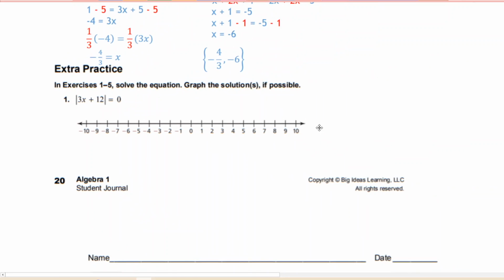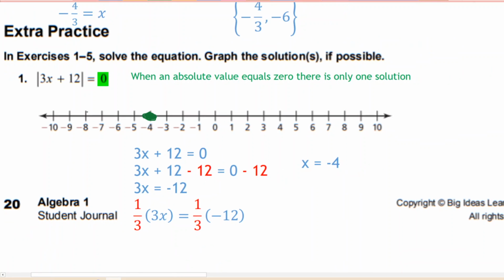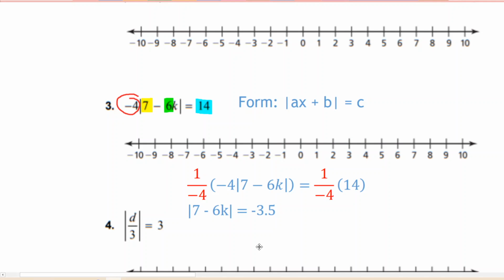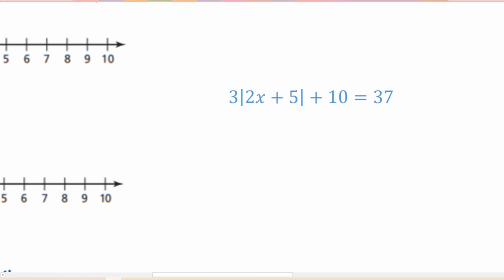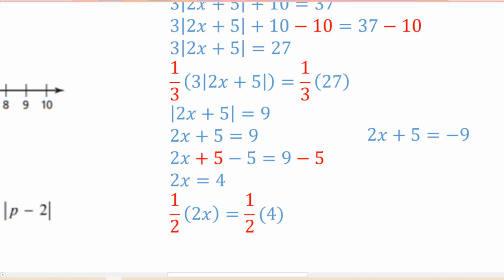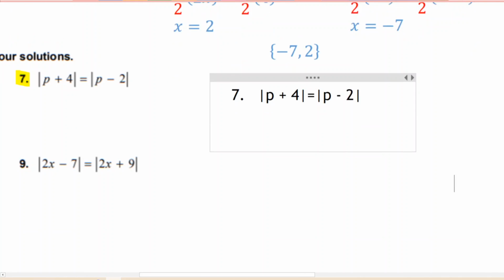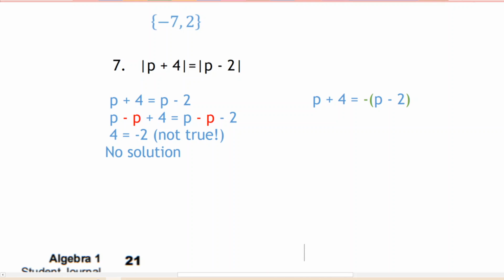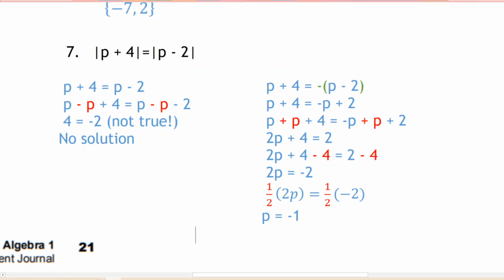1.4 Solving Absolute Value Equations EXAMPLES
This Algebra video introduces the method for solving absolute value equations.  This video is for use in Ferreria Math Class's lessons on Algebra 1.